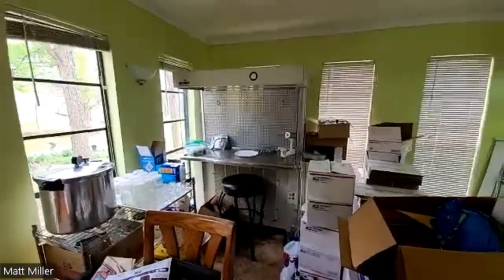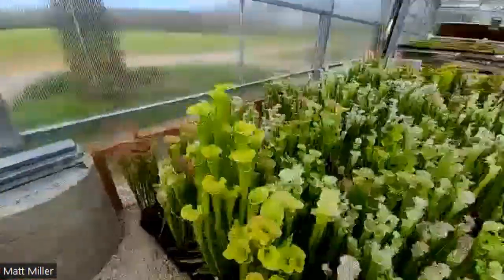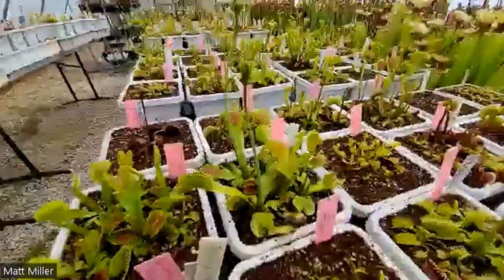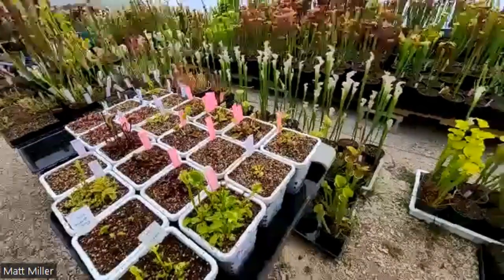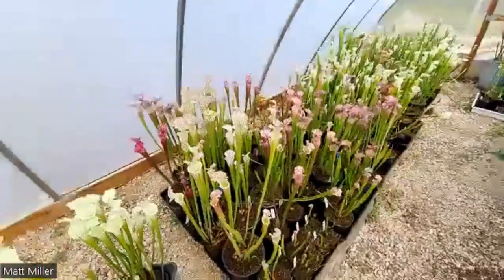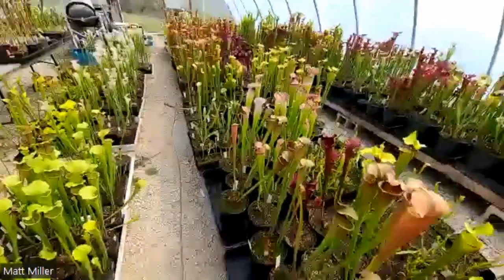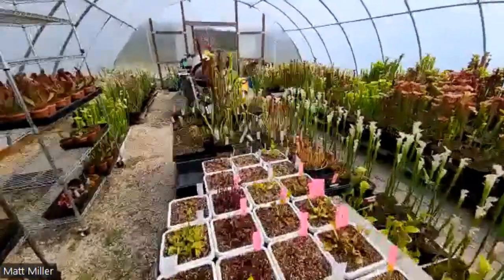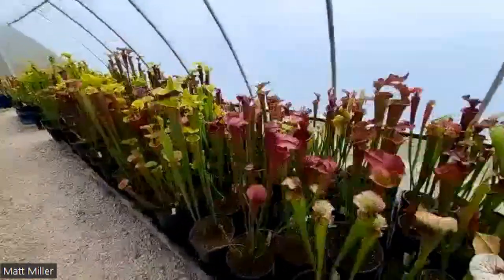Behind the Scene Tour of FlyTrapStore.com with Matt Miller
FlytrapStore.com is a small rural carnivorous plant nursery operated by husband and wife, Matt and Leah Miller, located in southeastern Missouri and originating in Ashland, Oregon. Matt has been fascinated by and passionate about carnivorous plants since he was a young boy, in 2007 diving back in, authoring FlytrapCare.com to help others keep their Flytraps alive and thriving.

Matt then taught himself how to clone unique and distinctive Venus flytrap varieties through sterile tissue culture methods, and began offering his cultivations to happy collectors at FlytrapStore.com in 2009. Matt and Leah are proud to provide a variety of unique hearty healthy Venus flytraps and to assist their customers and others with care and growing information that they've accumulated over many years of research and experience. They enjoy sharing excitement and amazement of carnivorous plants and seeing the joy brought about by these delightful incredible bug-eating miracles.

The G.F.P. (Carnivorous Plants Society for the German speaking Countries) will become 40 years old in 2024 and will be hosting our 14th ICPS International Conference!

All International Carnivorous Plant Society projects are directly supported by donations. Any amount is gratefully accepted and tax deductible.